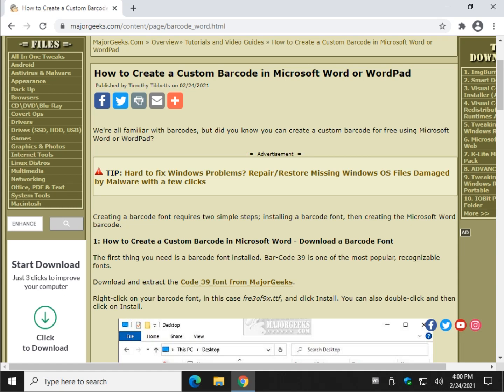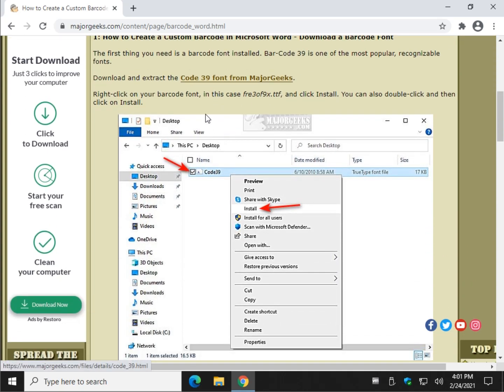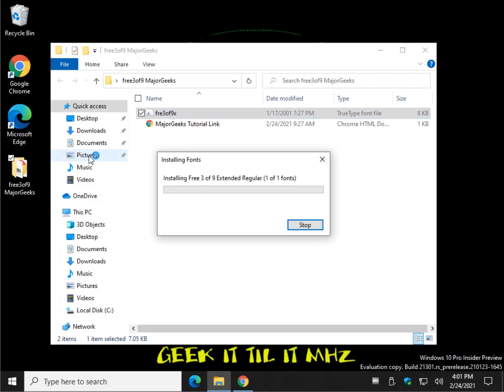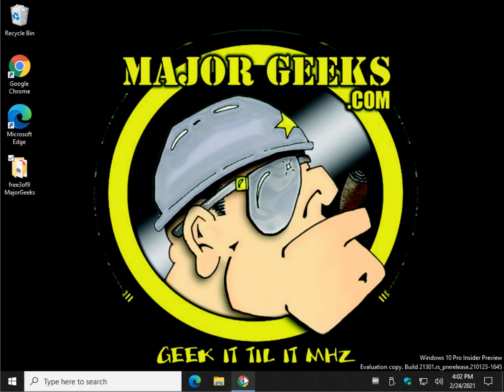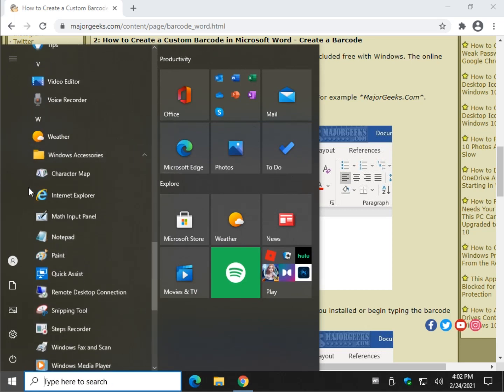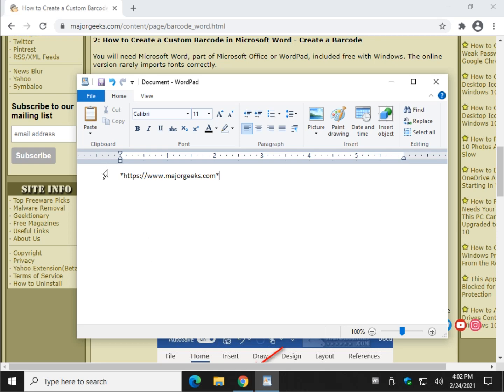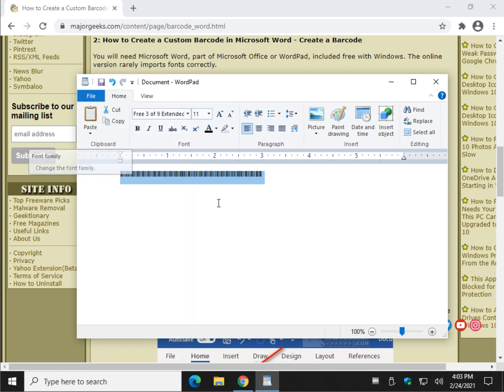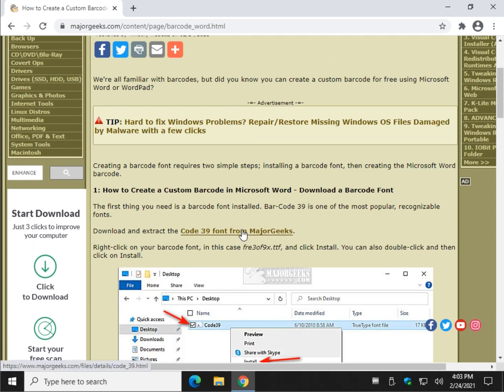How to Create a Custom Barcode in Microsoft Word or WordPad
We're all familiar with barcodes, but did you know you can create a custom barcode for free using Microsoft Word or WordPad?